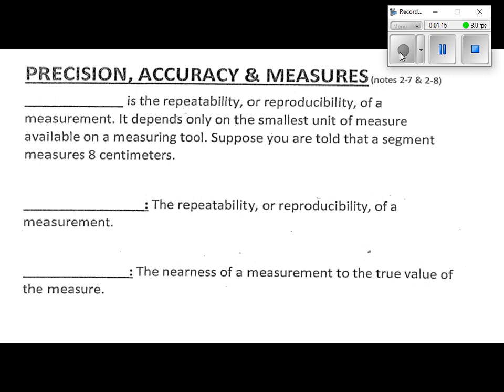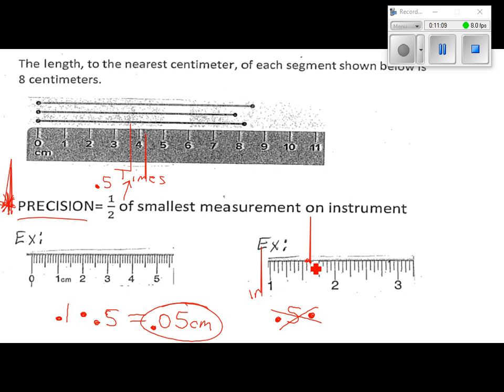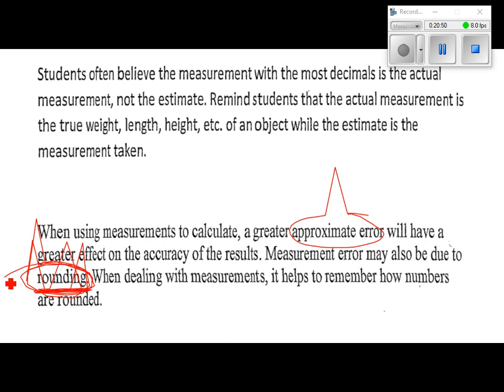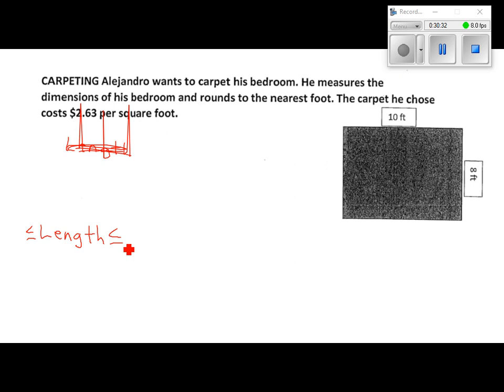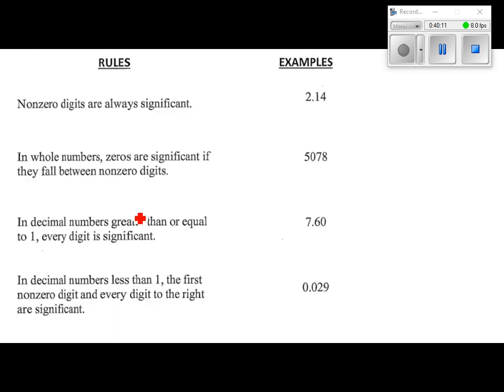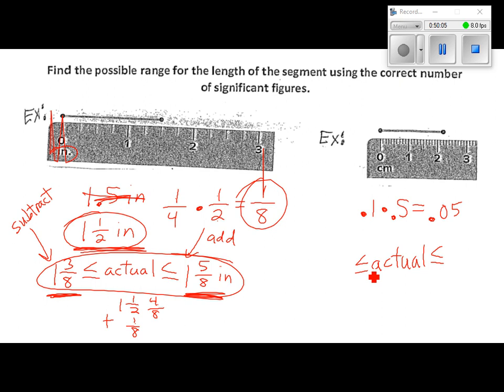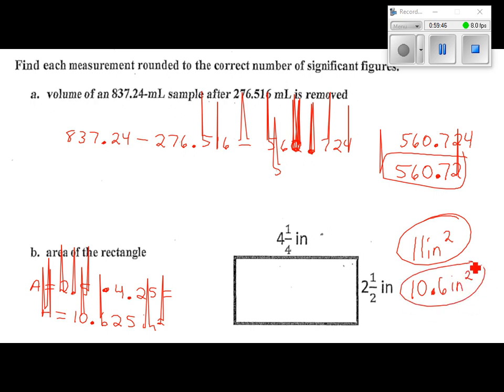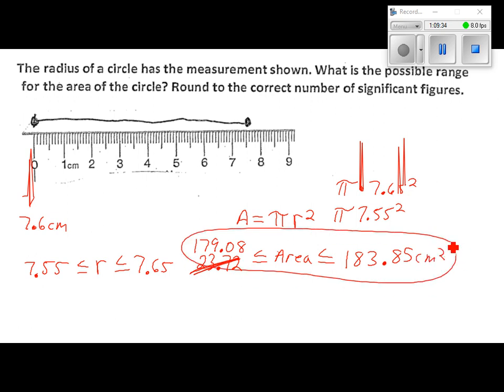video lesson geo 2 7 & 2 8 used 21 22